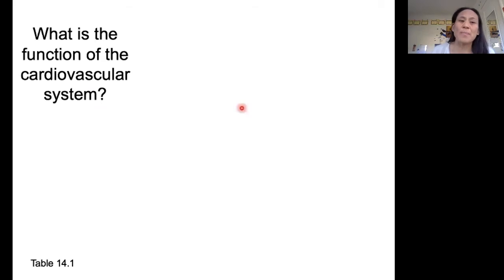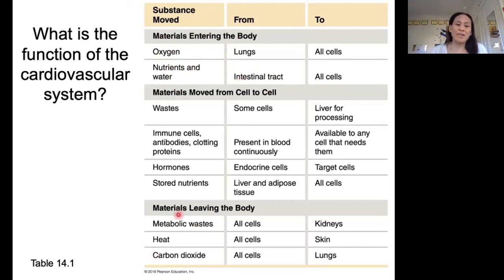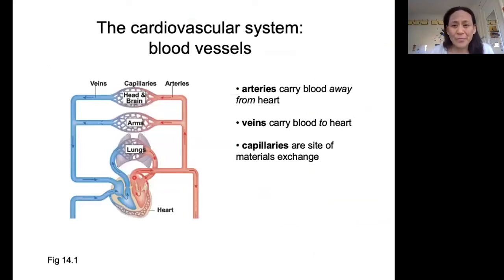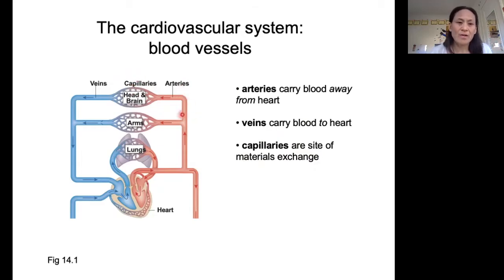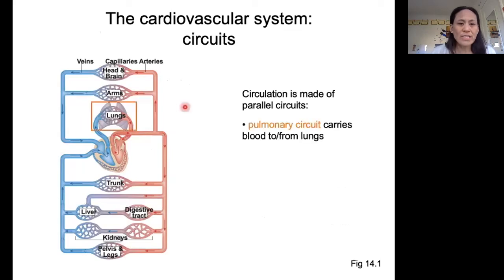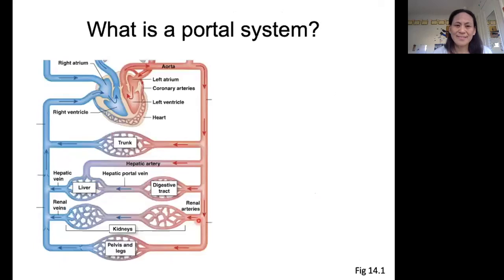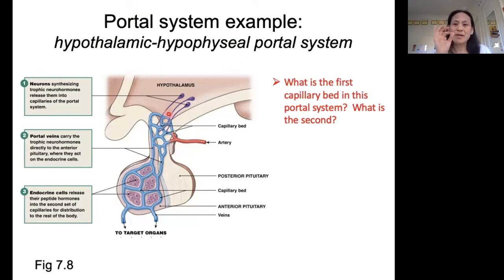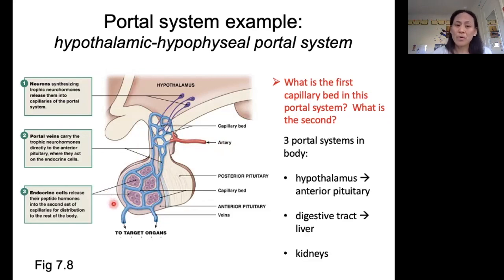Cardiovascular overview 1